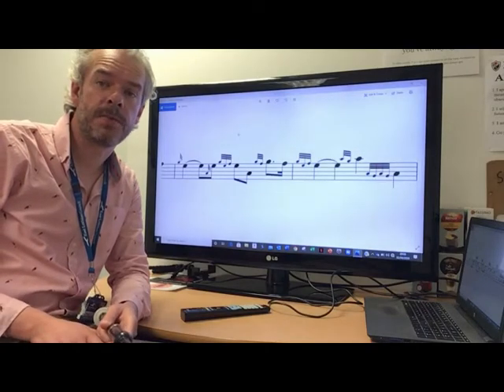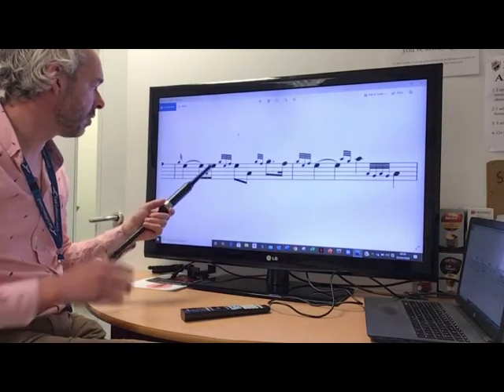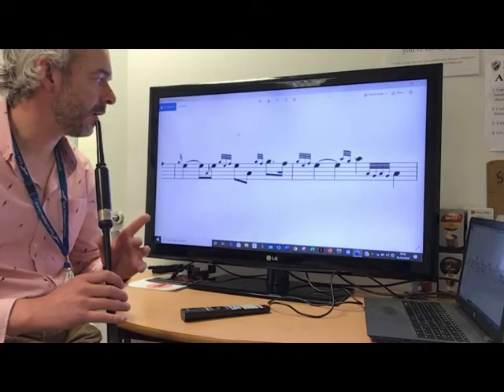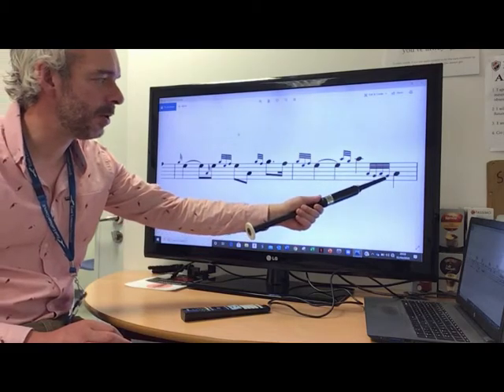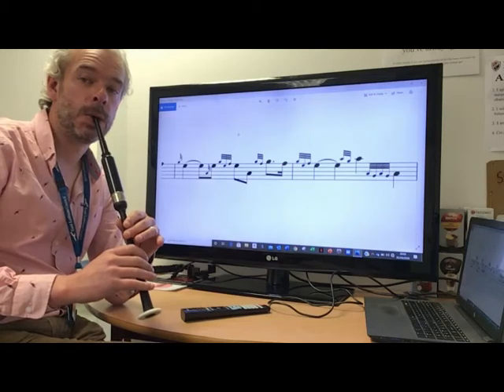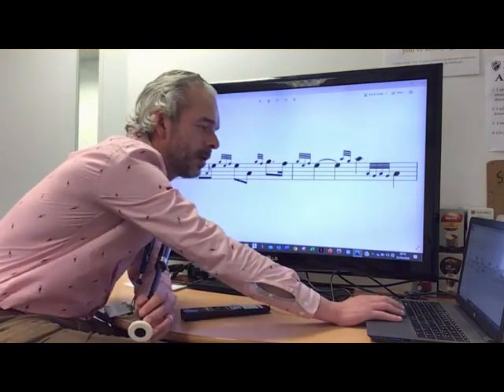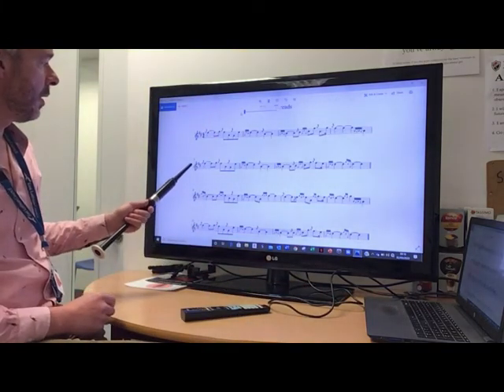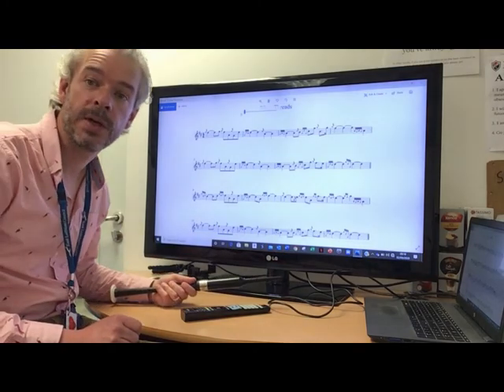Silver Threads Lesson 5